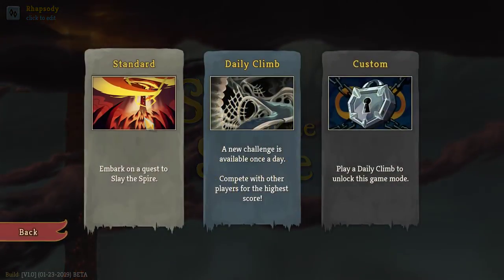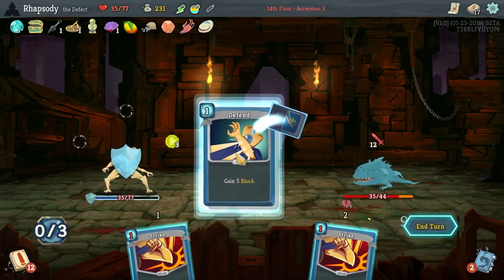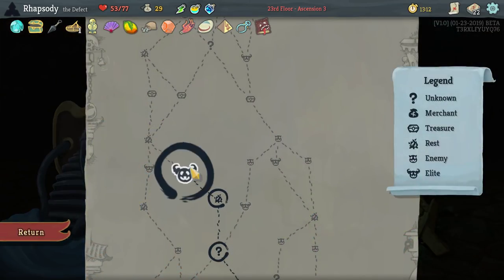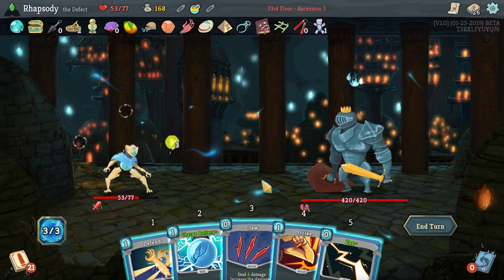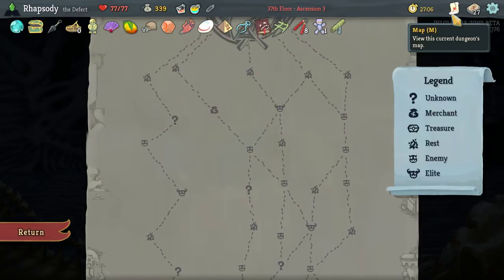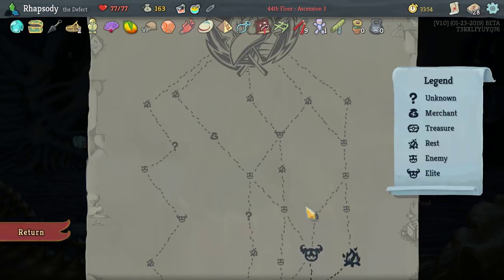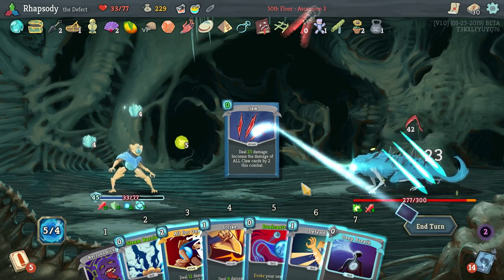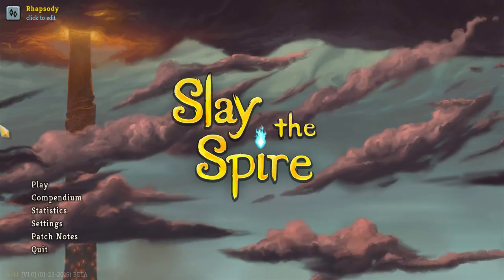Let's Play Slay the Spire: Triple Play - Episode 12